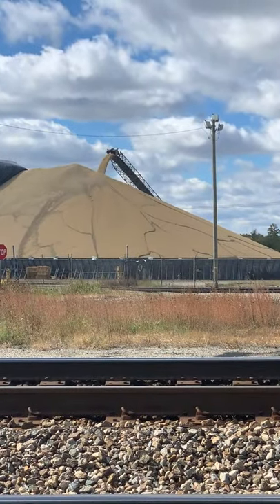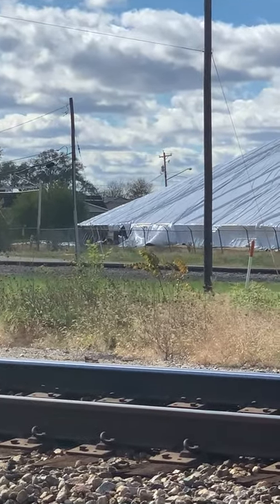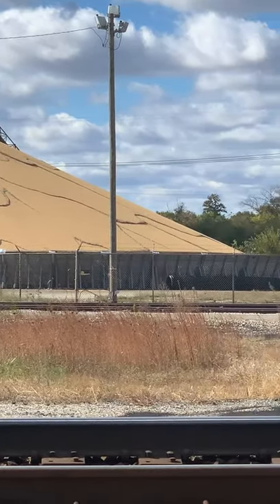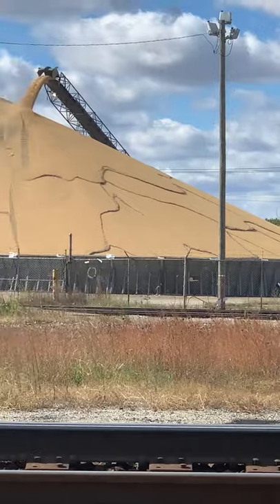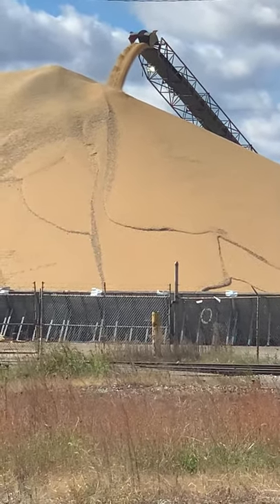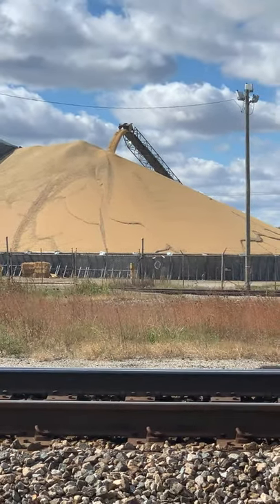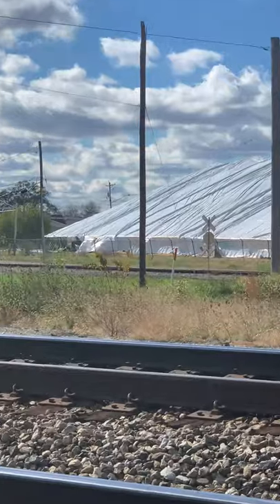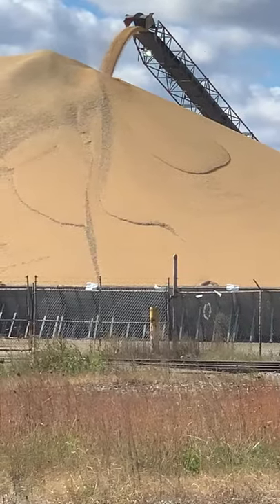Worlds Biggest Giant Hill Of Corn! Dumped On The Ground! Acres Of Corn, Nowhere To Store!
Biggest pile of corn ever!  This corn is piled up several stories high and covers a few acres!  The corn is mounded up into a huge hill in the flat lands of Ohio between railroad tracks and the highway.  Have you ever seen such a huge hill of corn?  A railroad yard is right next to it so hopefully the Circleville Ohio railroads will get to haul it.  I am always looking for something interesting to film for my YouTube channel and this really caught my eye.  Look at that corn coming off the conveyor belt and onto the pile.  Several semi trucks loaded with corn were waiting their turn to dump their load and leave.  Trucks just kept coming and going all day.  I wonder what they do when the area is filled up with corn.  Could you imagine a flock of Canada Geese flying by and discovering this?!  This corn pile is between the Norfolk Southern Railroad tracks and the CSX railroad tracks just off of Highway 23 in Circleville, Ohio.  Filmed October 26, 2021 for YouTube Shorts.  Should I keep making Shorts videos or not?
Please thumbs up and watch another JawTooth video to help my channel.  The views and the ads help keep me on the road.

Check out my steam train playlist for some really cool videos including the Big Boy!       I also have other railroad videos of all types including short lines, street runners and cabooses in action.